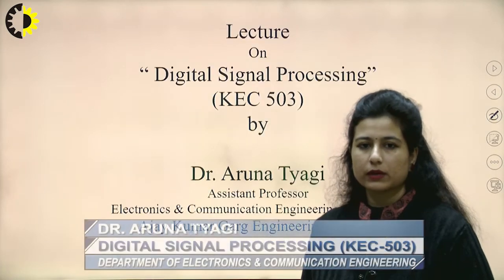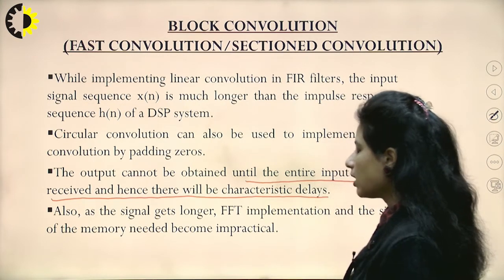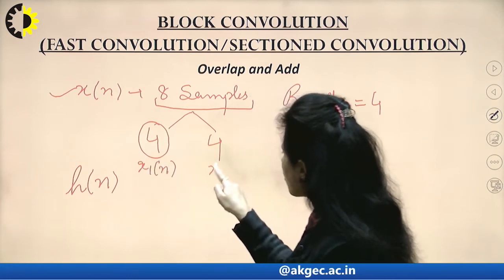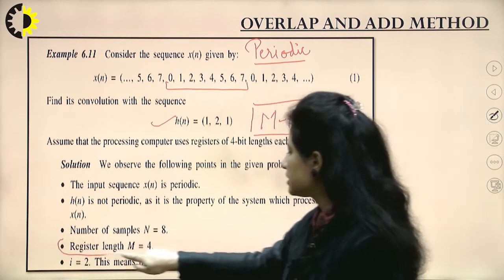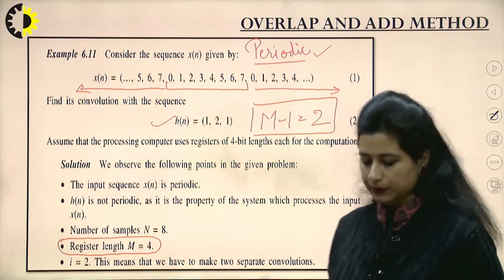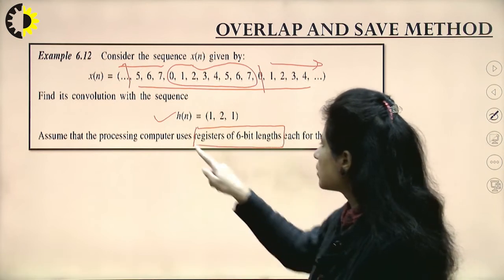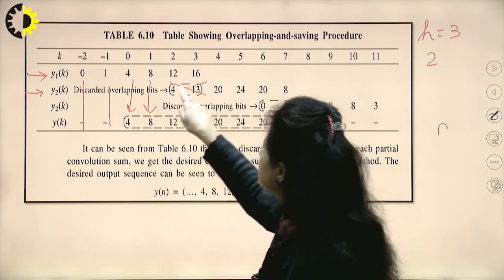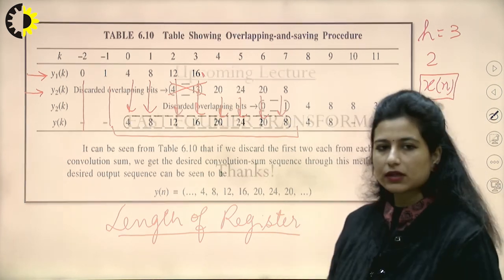DIGITAL SIGNAL PROCESSING LECTURE 15 ''Block Convolution'' By Dr. Aruna Tyagi, AKGEC